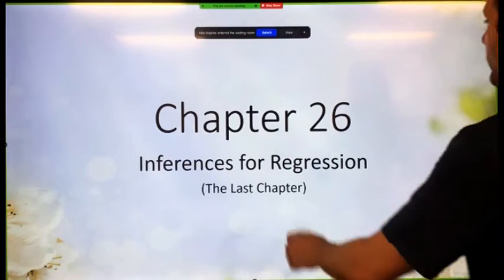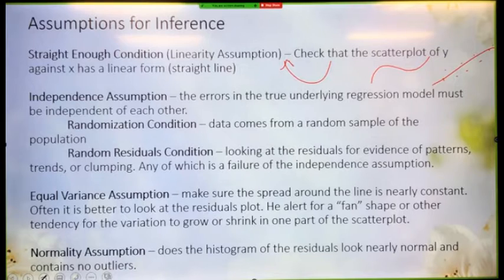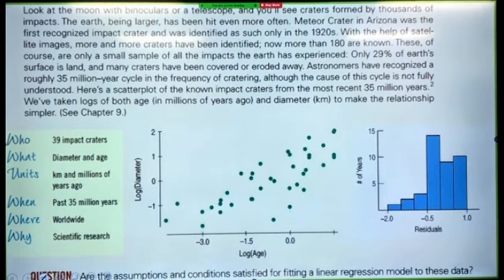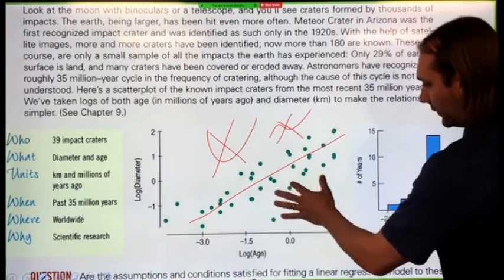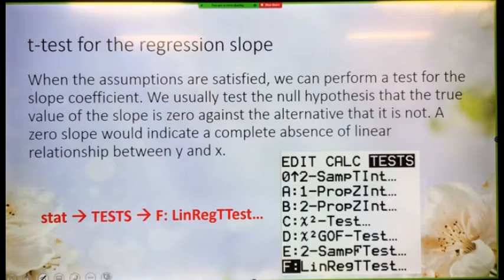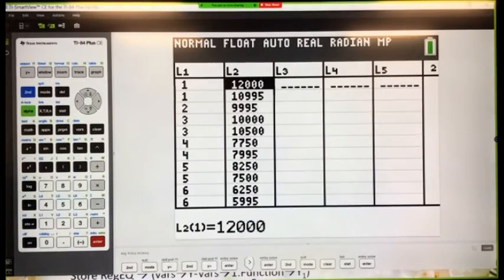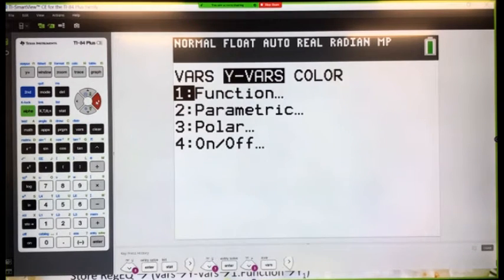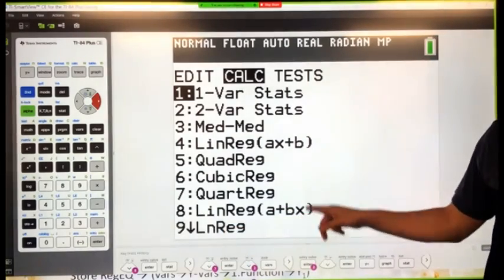AP Stats Unit 9-6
4/26/21
Inference of Regression